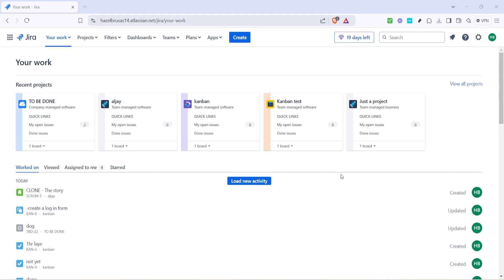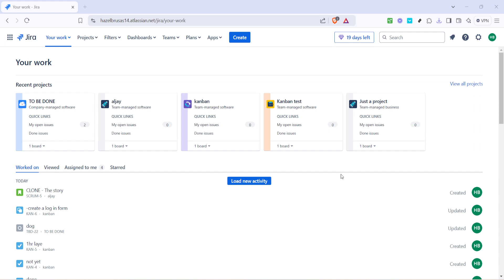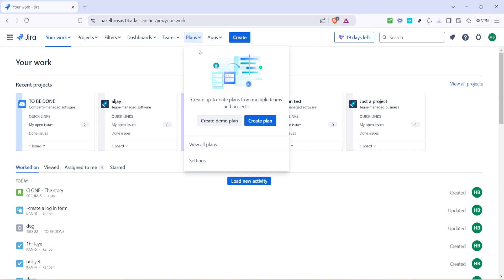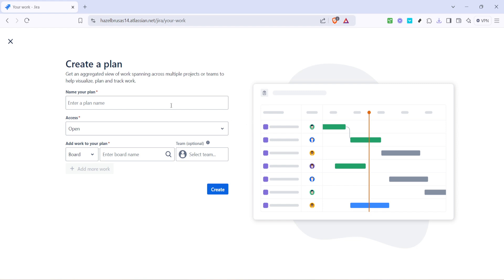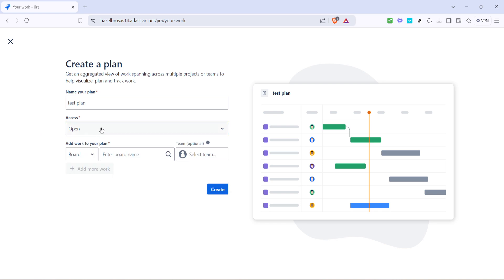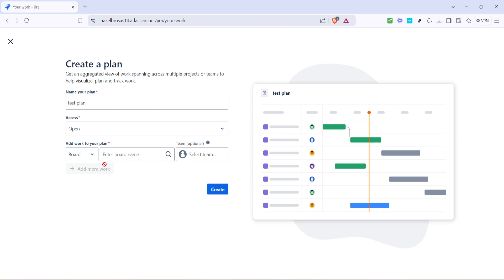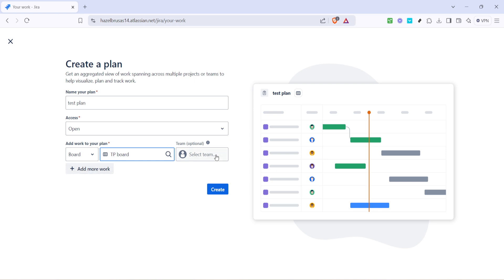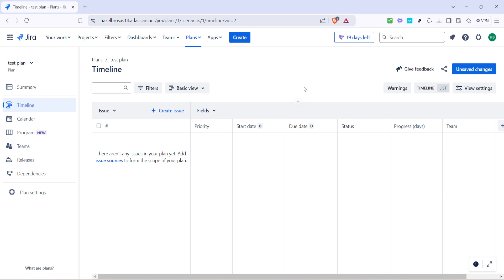How to Use Jira Plans (Full 2025 Guide)